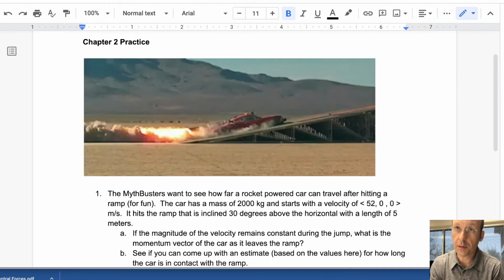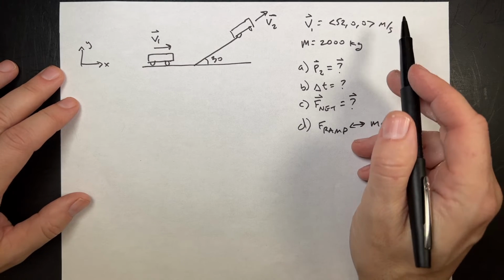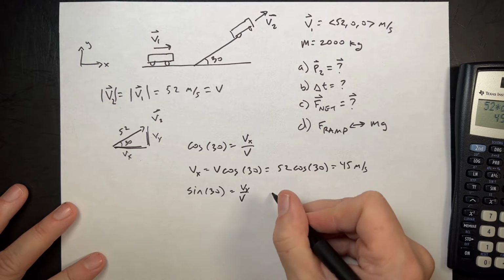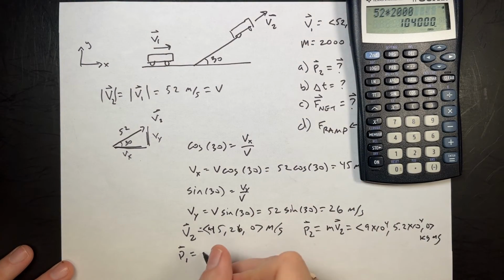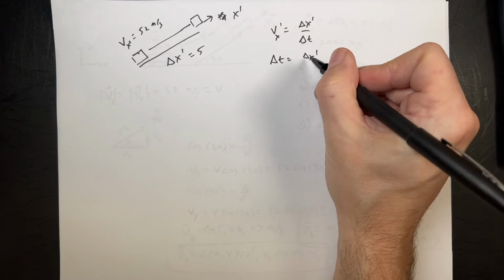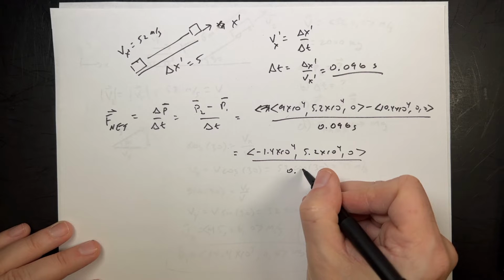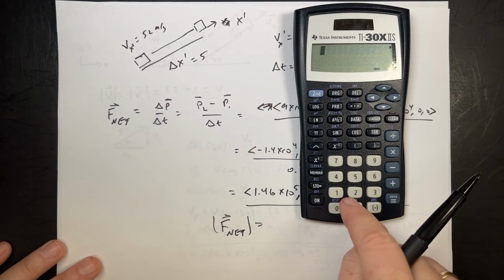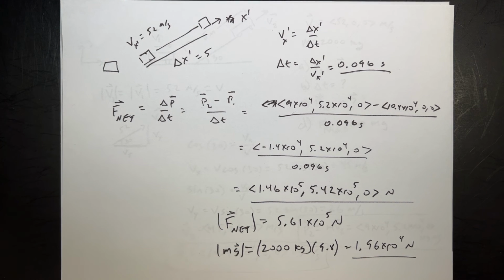Physics Practice: Net Force on the MythBusters Rocket Car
The MythBusters want to see how far a rocket powered car can travel after hitting a ramp (for fun).  The car has a mass of 2000 kg and starts with a velocity of (52, 0 , 0 ) m/s.  It hits the ramp that is inclined 30 degrees above the horizontal with a length of 5 meters.
a) If the magnitude of the velocity remains constant during the jump, what is the momentum vector of the car as it leaves the ramp?
b) See if you can come up with an estimate (based on the values here) for how long the car is in contact with the ramp.
c) Estimate the net force on the car during the jump.
d) Compare the net force on the car to the gravitational force on the car during this time.